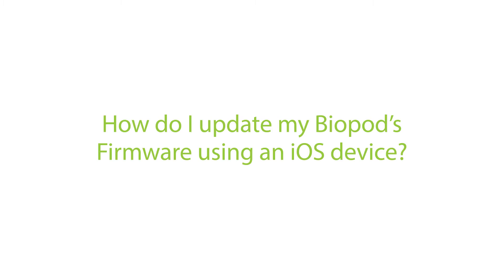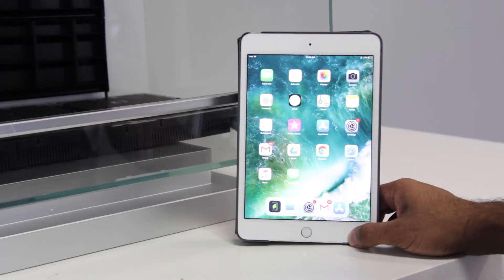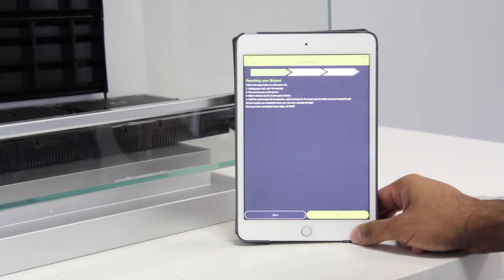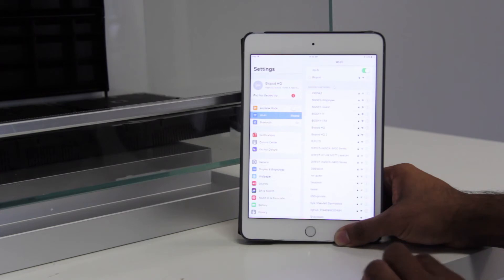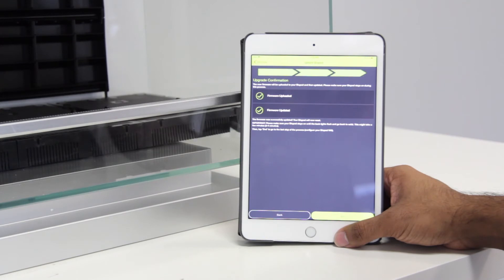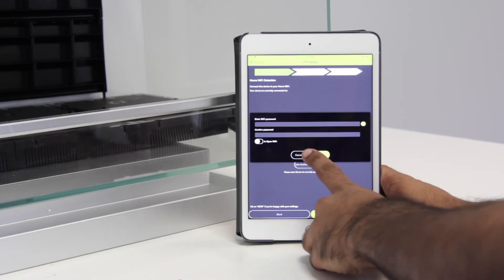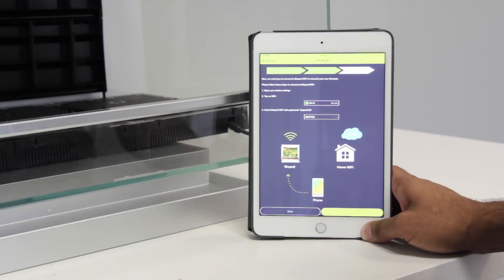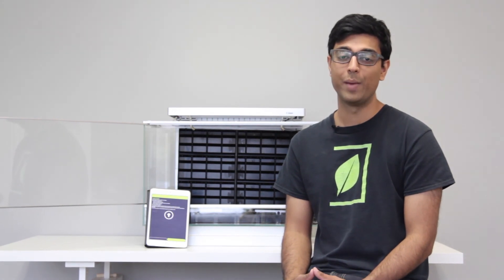How do I update my Biopod's firmware using an iOS device?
In this video, Shargeel takes you through a step-by-step process on updating your Biopod's firmware using an iOS device.

YOU CAN DOWNLOAD THE BIOPOD APP VIA THE APP STORE FOR iOS AND THE GOOGLE PLAY STORE FOR ANDROID.